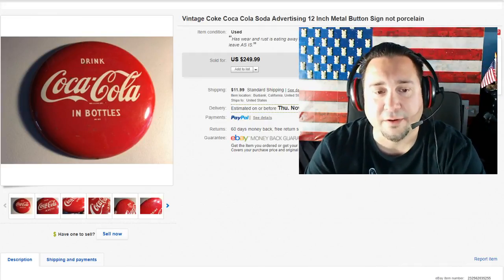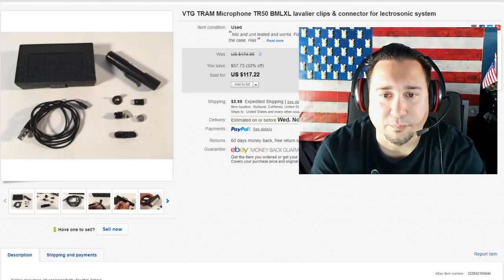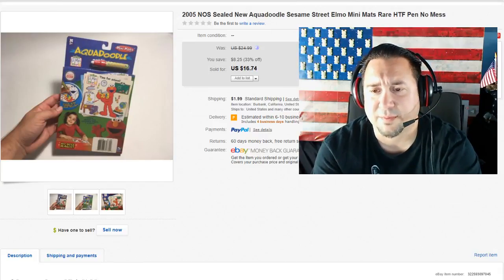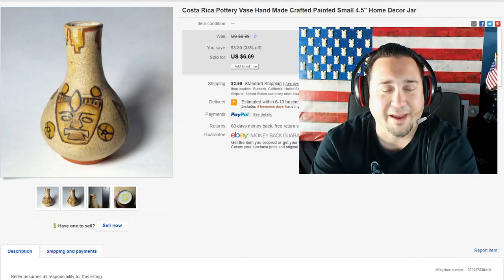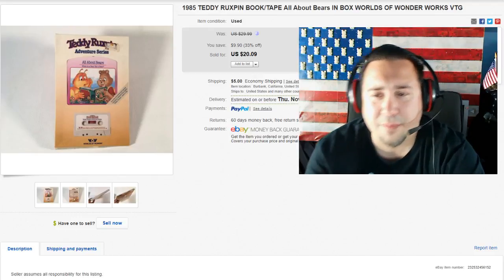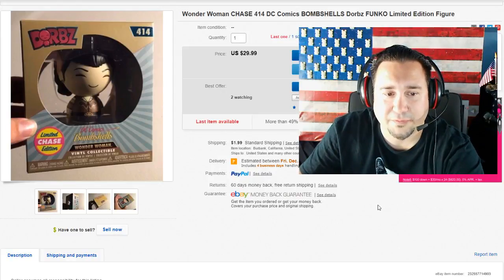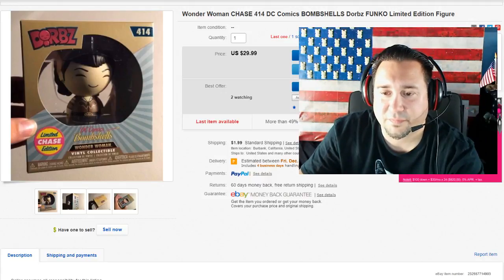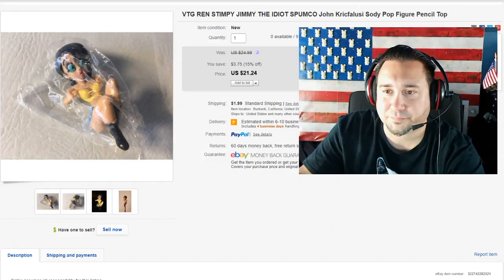What Sold on Ebay this week from Garage Sales, Thrift Shops, Estate Sales and More!